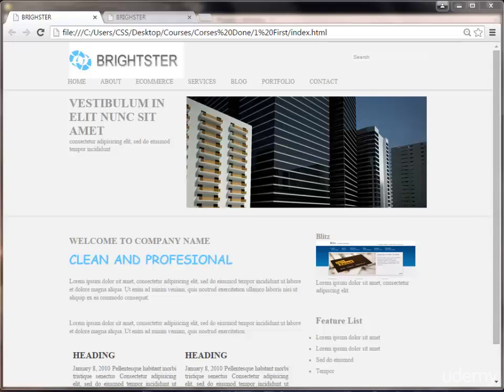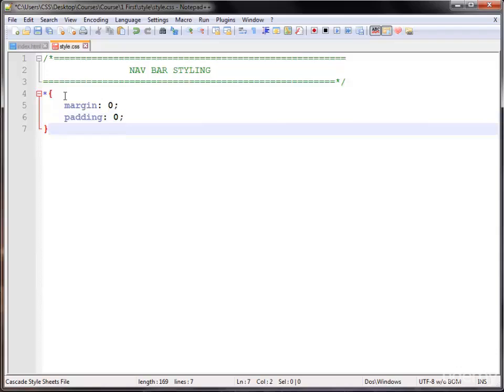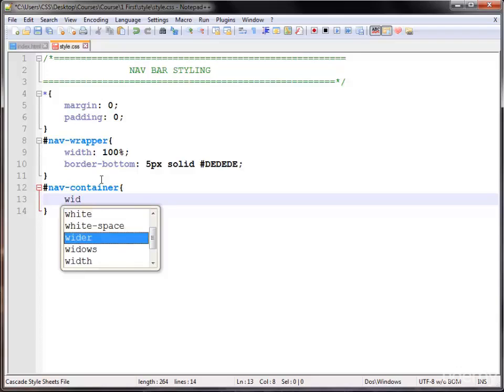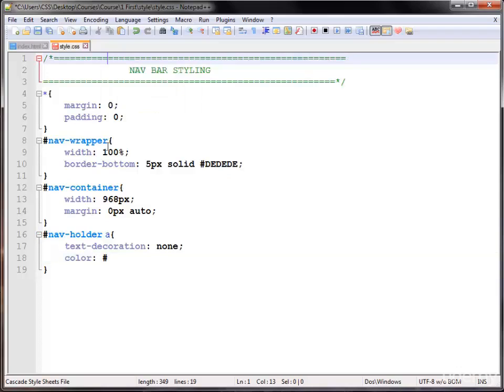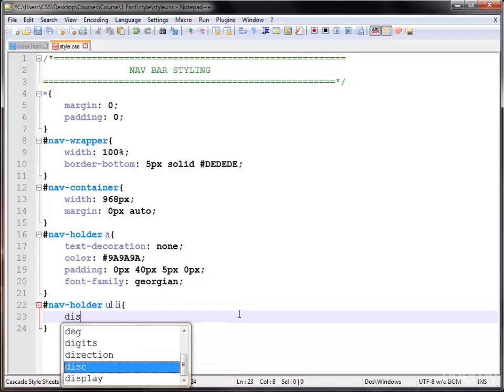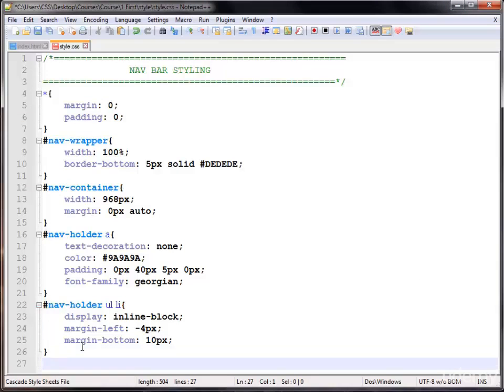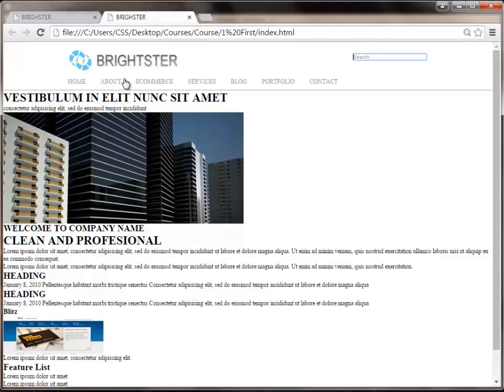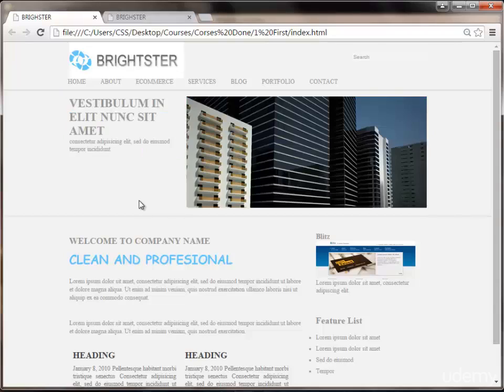Learn HTML & CSS Complete 5 Websites : Tutorial-1 (BeExplained)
Be the front end wizard with this unique course. We bring together a curriculum where you will learn all the tips and tricks of CSS and HTML design while building

five awesome projects. It will help you master different aspects of front end programming and will show you all the best development practices. The following projects have been specially selected to be part of this course.

Brighter ,Maximus ,Creative Juice,Curvy & Clean,Philosophy Homepages.

Project Files / Exercise Files